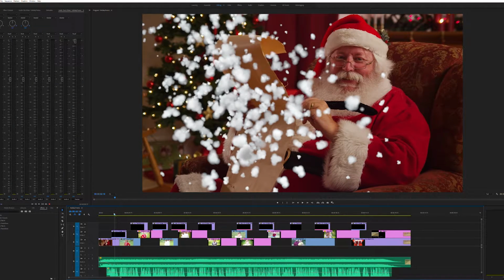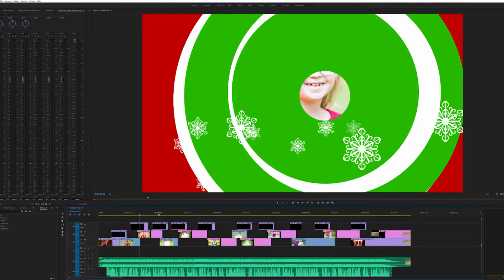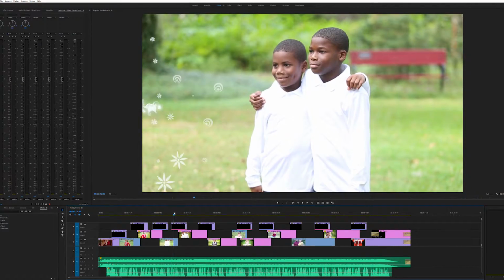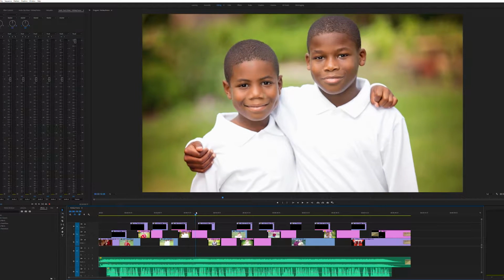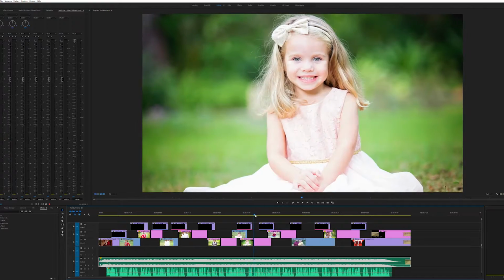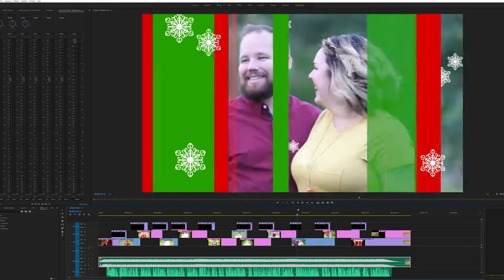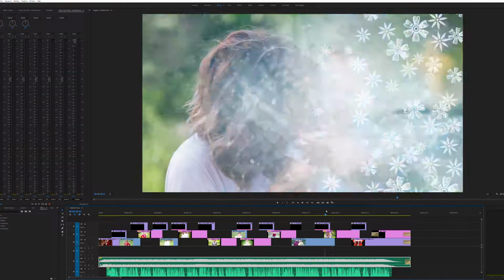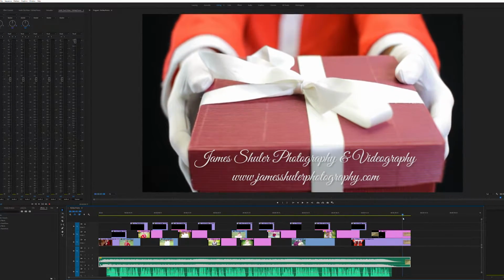Daytona Beach Video Production - Creating Promotional Videos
A behind the scenes look at how I create my videos and the thought process behind everything that goes into the final product.